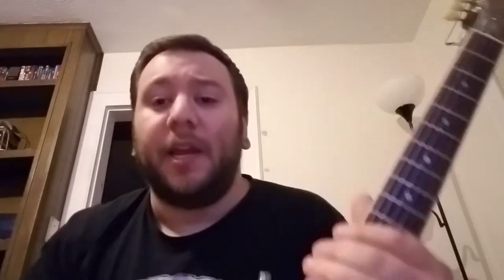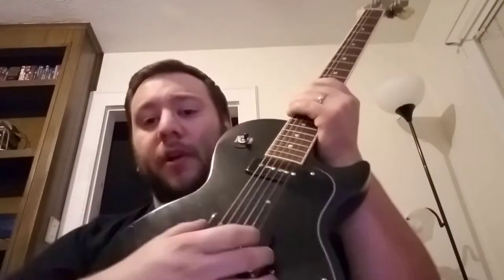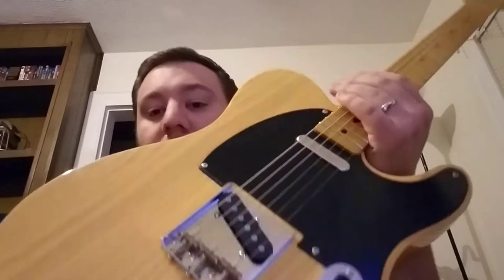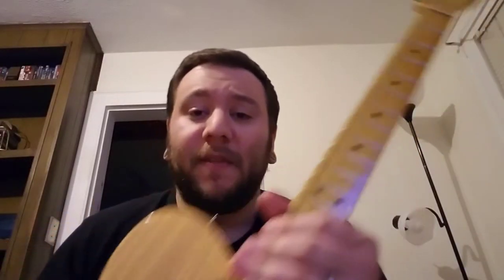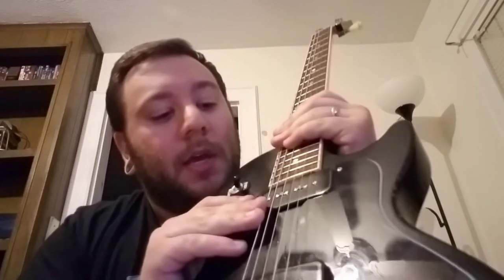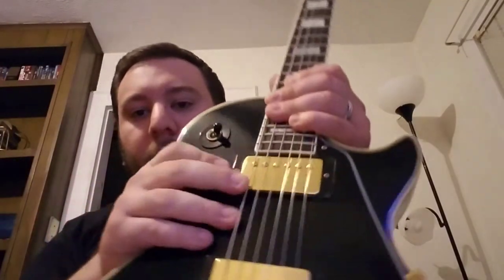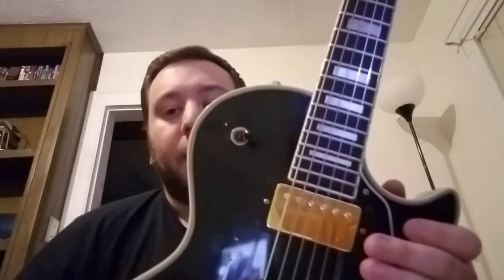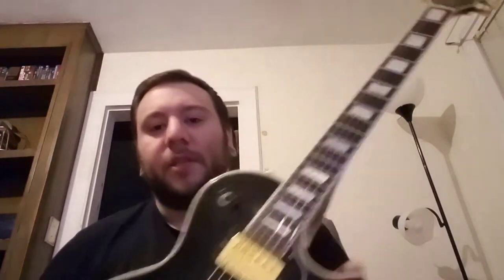5 things to know about buying a guitar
This is the start of a series of videos trying to help you with buying that new guitar.